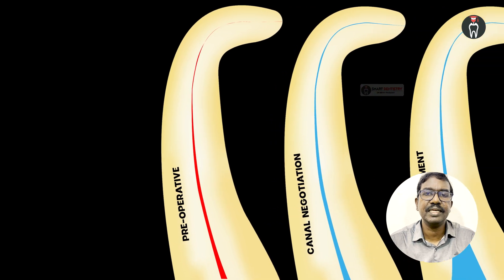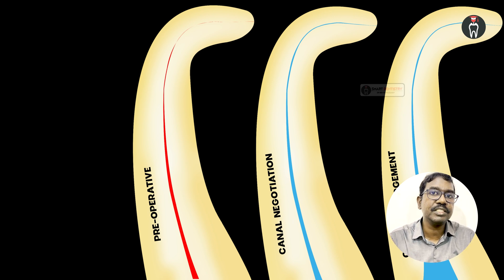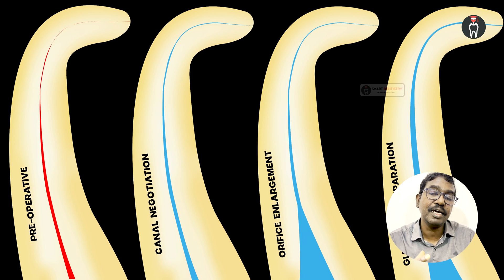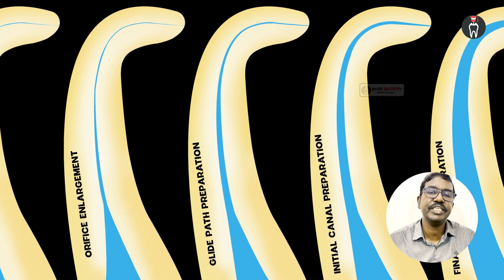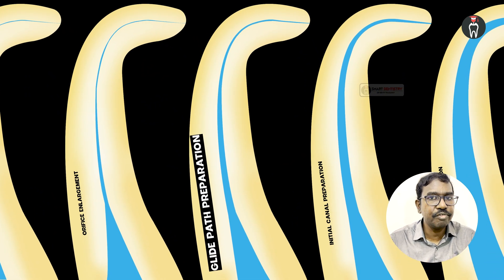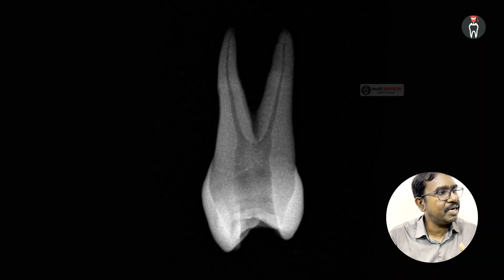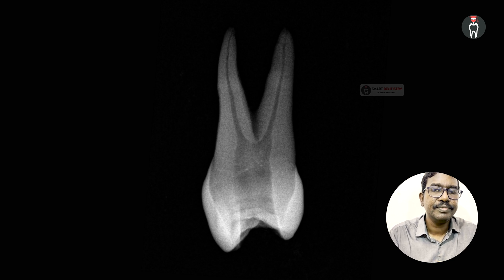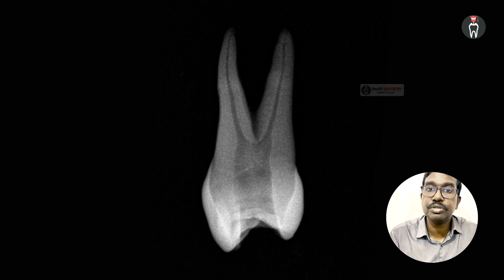Glide path in Endodontics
what is a glide path
How to prepare a glide path
types of glide path preparation
files used for preparation
video demonstration of glide path preparation